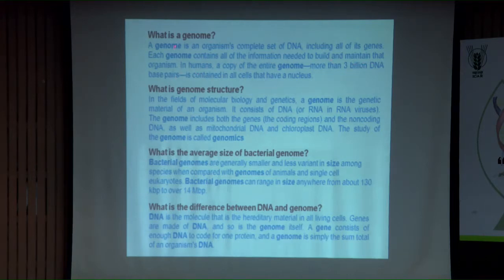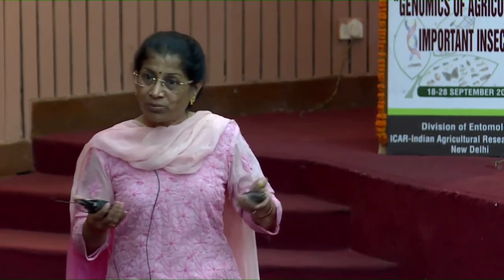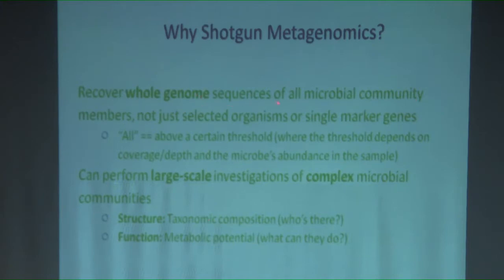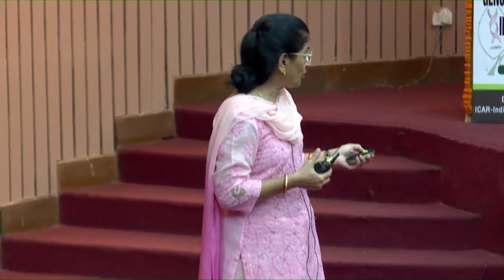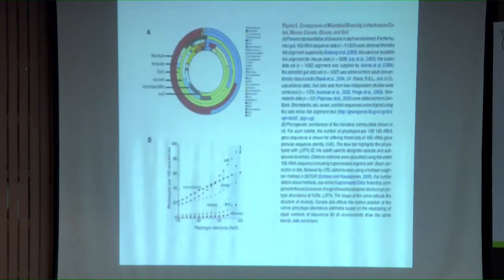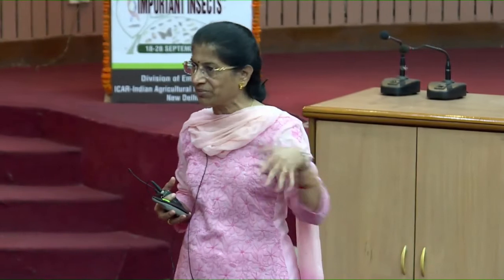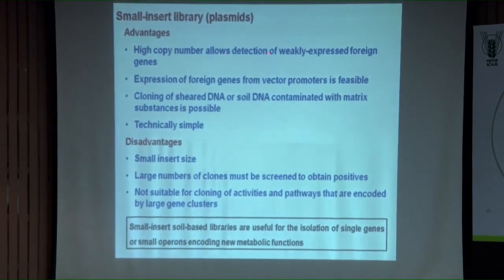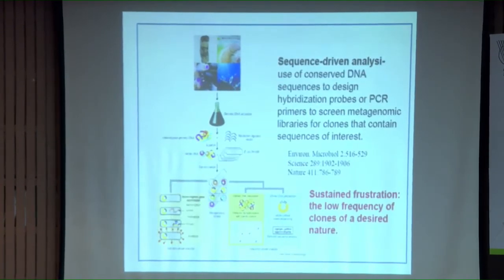Lecture on Metaagenomics An Overview Dr K Annapurna_sep20,19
Genomics of Agriculturally Important Insects (18-28 September 2019)